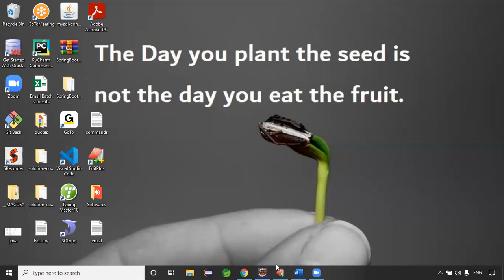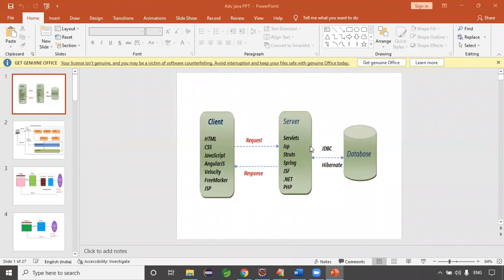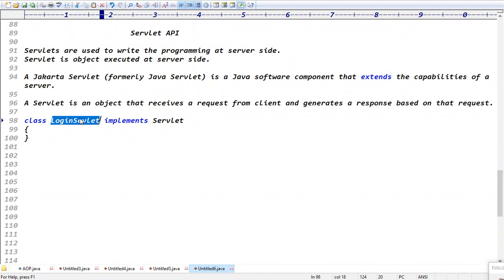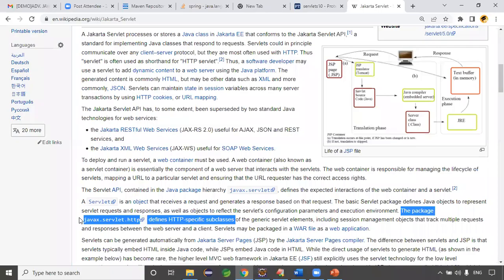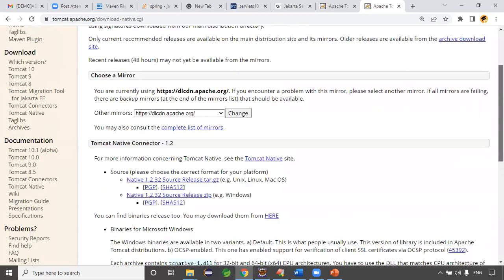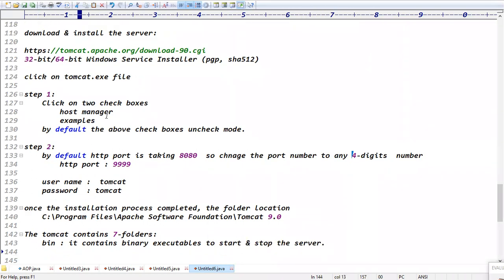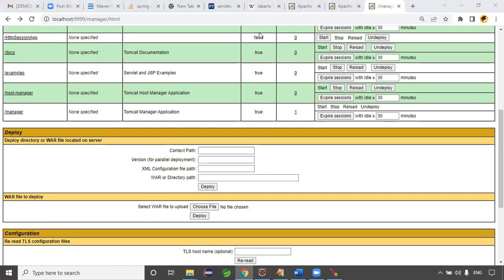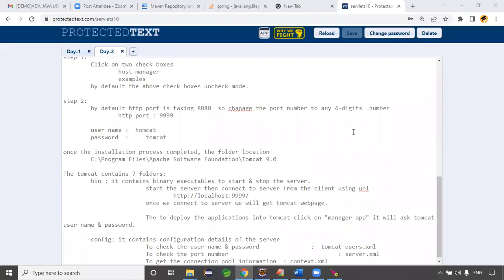ADV. JAVA tutorials || Demo - 2 || by Mr. Ratan On 29-03-2022 @10:30AM IST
ADV. JAVA (JDBC, JSP, Servlets) tutorials || Demo - 2 || by Mr. Ratan On 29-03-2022 @10:30AM IST